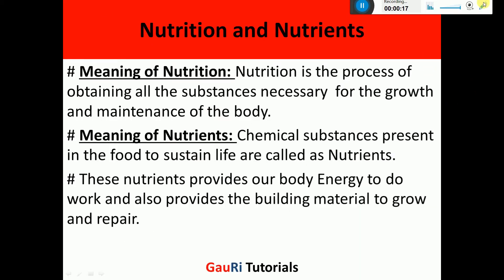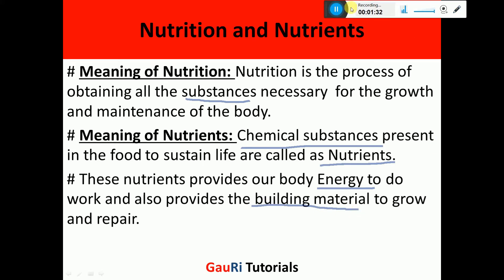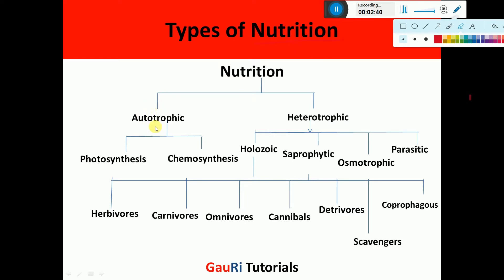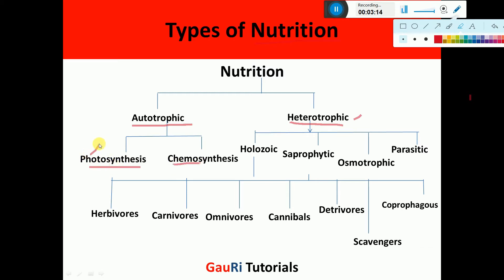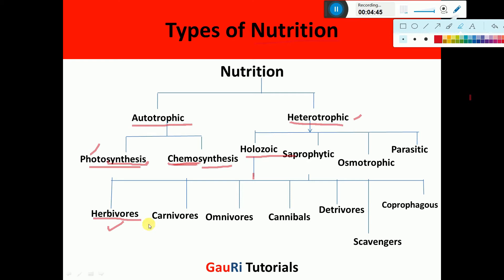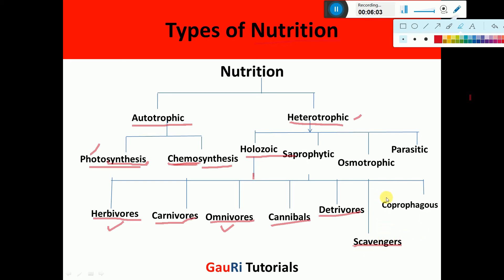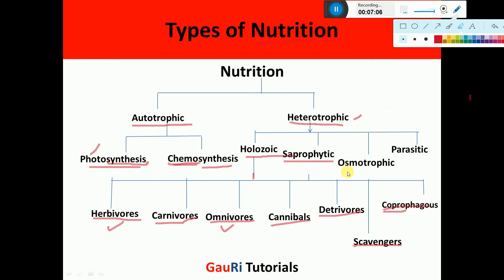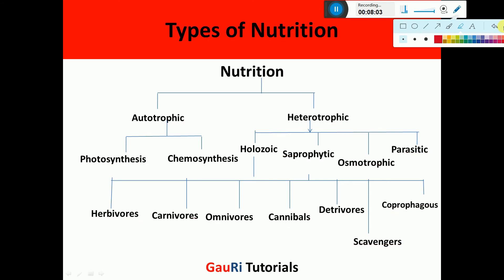DigestionandAbsorption Part 1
This video is about the Chapter Digestion and absorption. In this video concept of Nutrition, Nutrients modeofnutrition and typesofnutrients are discussed.